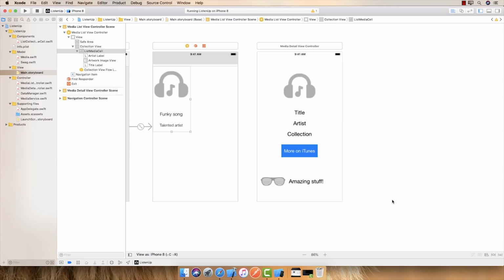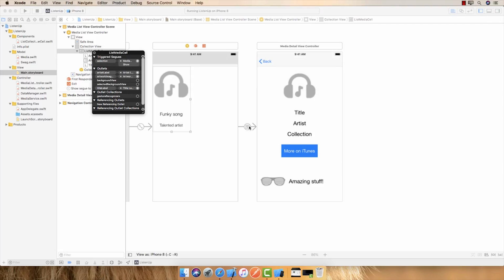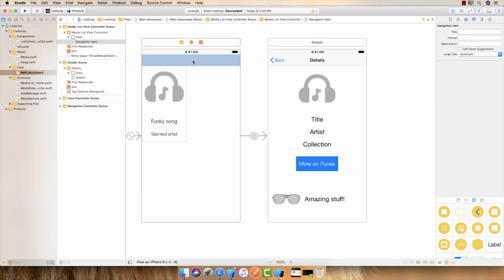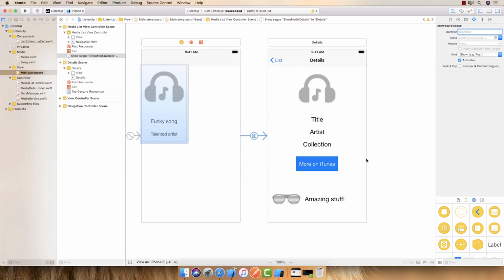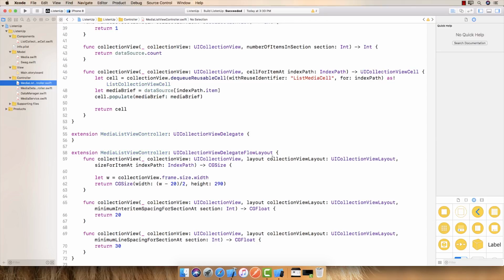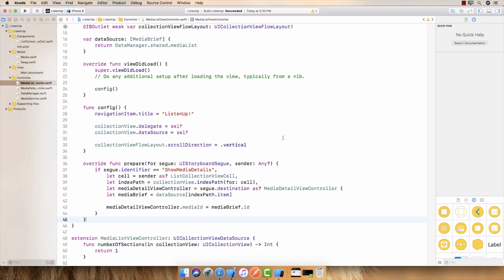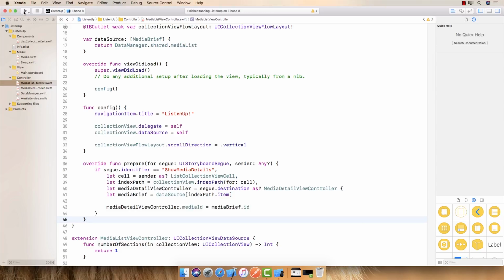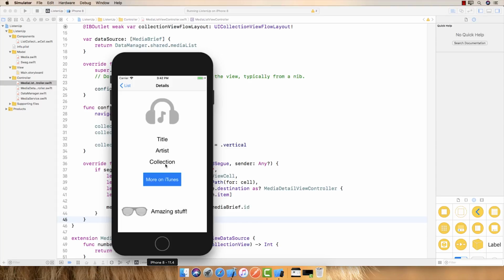Complete the transitions (Chapter Two, Video 4: Enrich your iOS apps)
This is video 4 of chapter TWO of the OpenClassrooms course entitled : Enrich your iOS apps with dynamic content and advanced presentation.

In this course, you will learn how to enrich your app with dynamic content delivered in real-time from remote sources via a network. You will also be able to provide the best code design following SOLID principles.